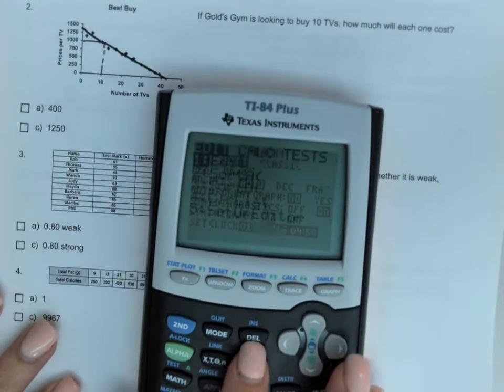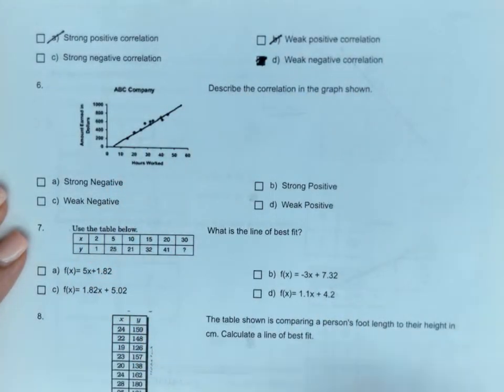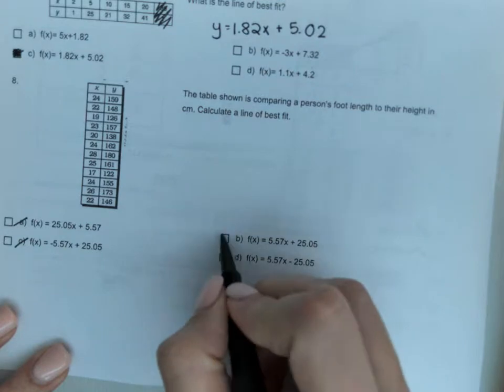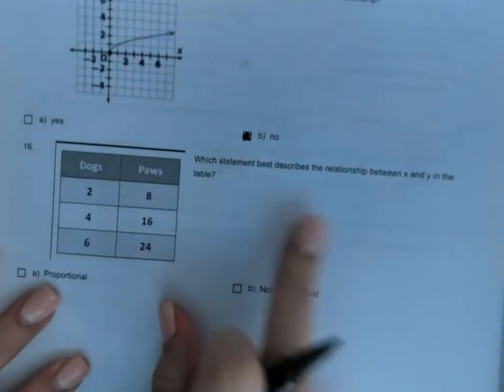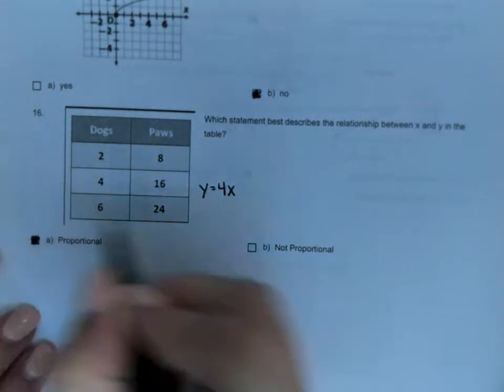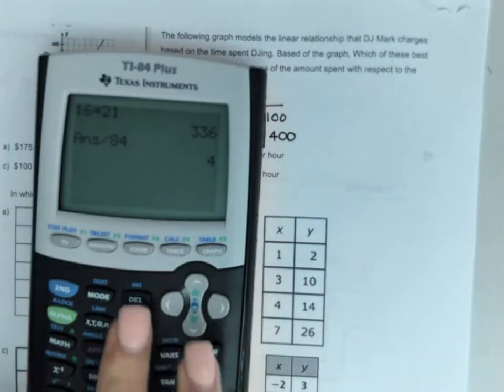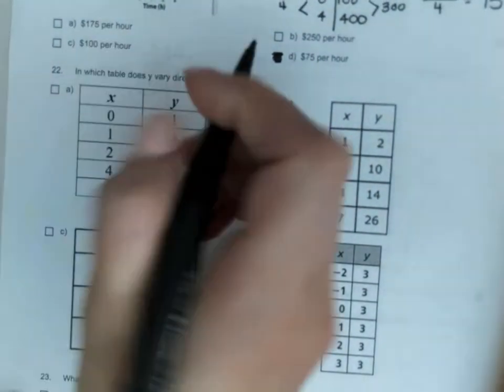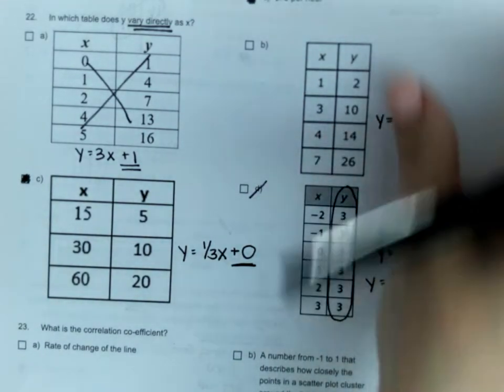Linear Test 1 Quizizz Review 1920